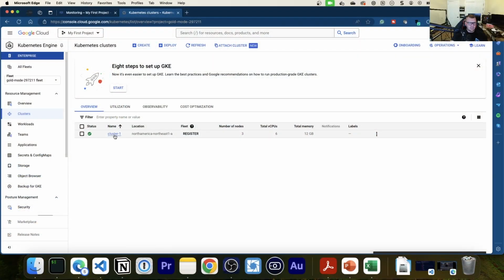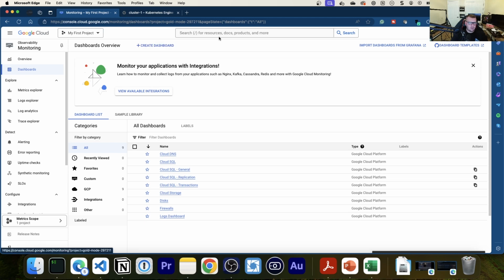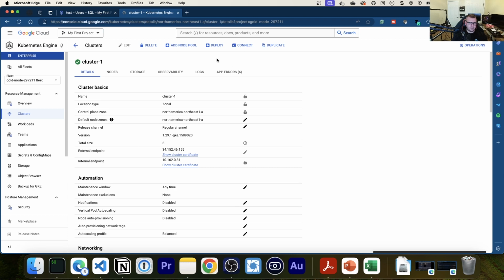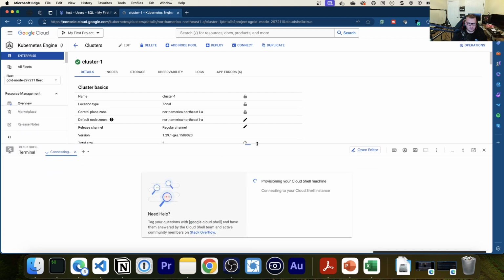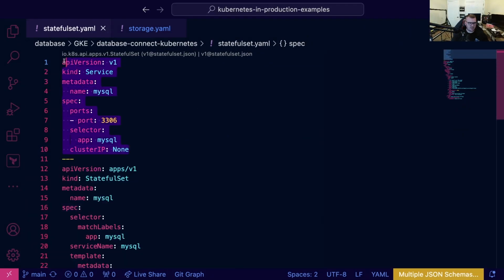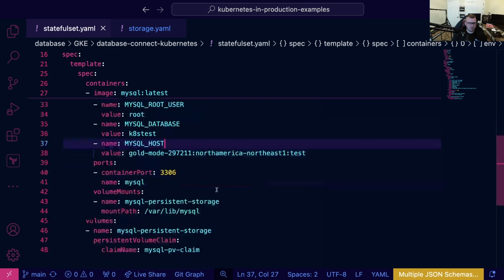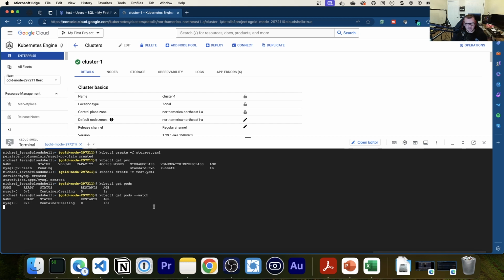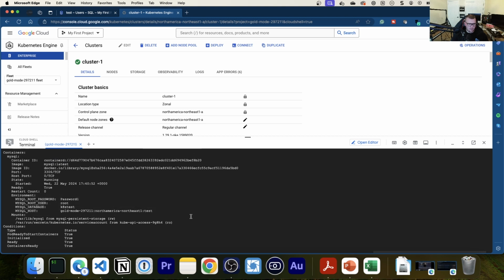Connect To External DB's In Kubernetes (StatefulSet Connections)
In this video, you'll learn one method of Platform Engineering, which is to create your own tool for end-users to use.